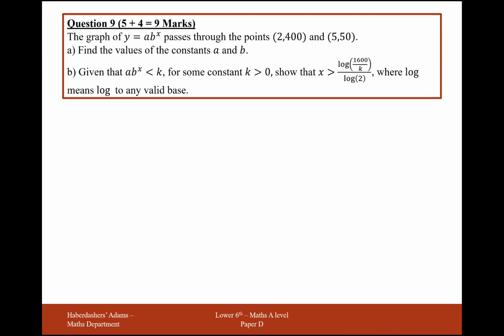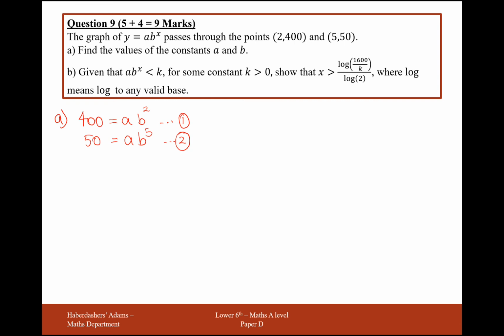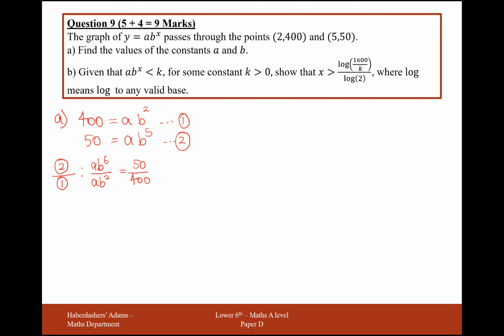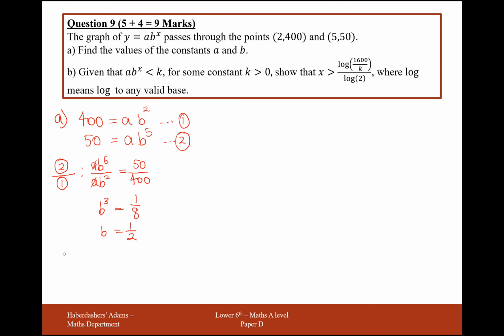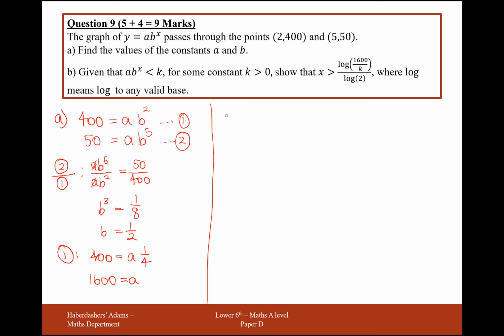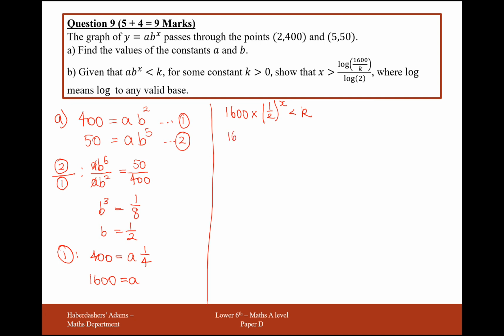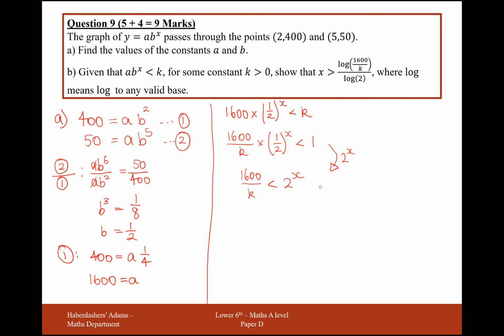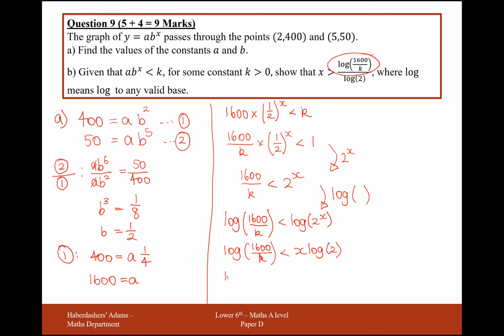AS Maths - Pure - Practice Paper D - Q9